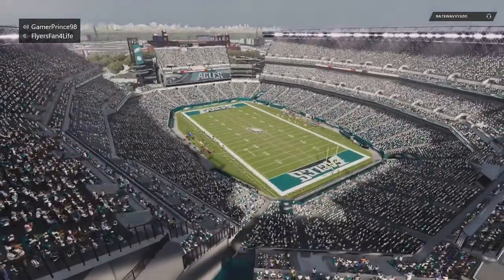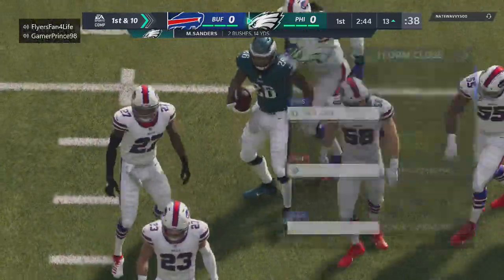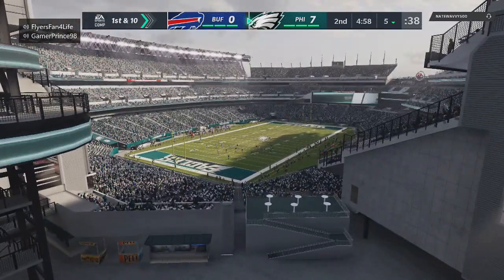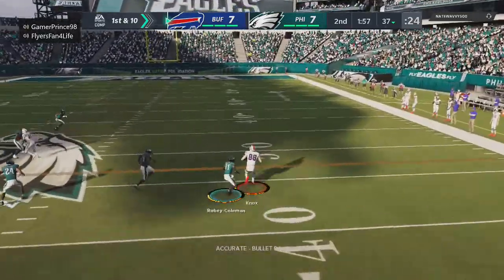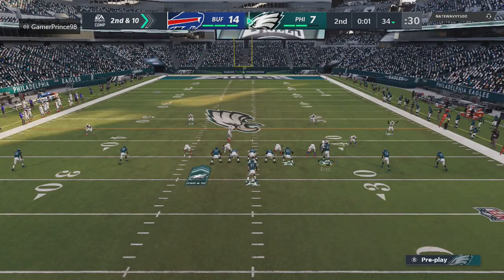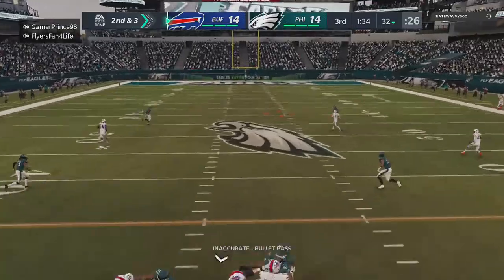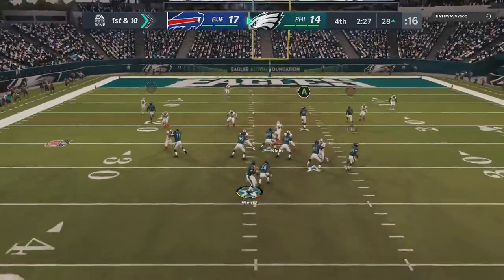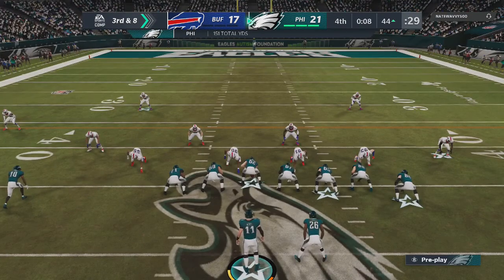Buffalo Bills vs Philadelphia Eagles (Rank Game)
Bring ya another Madden 21 game play.